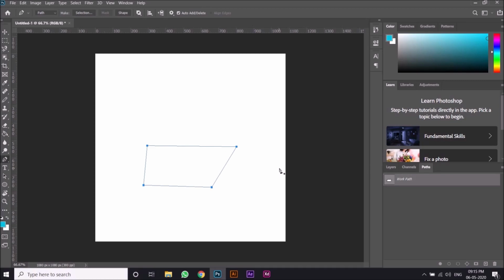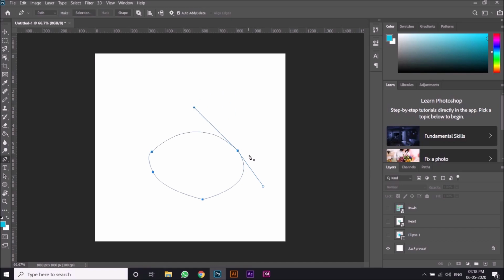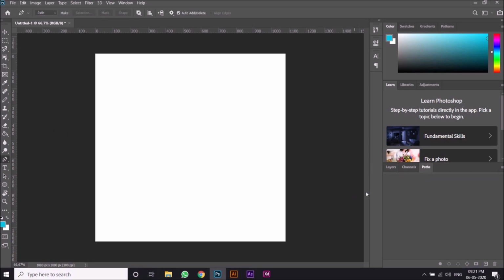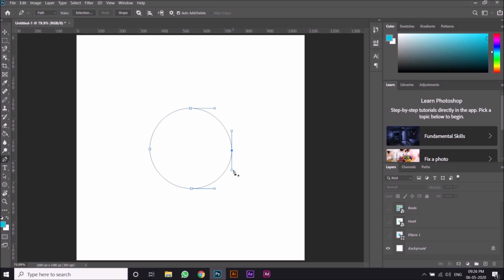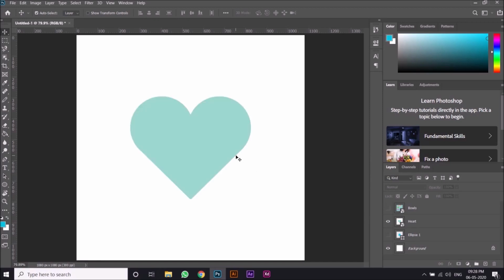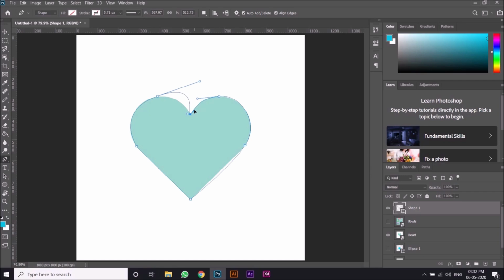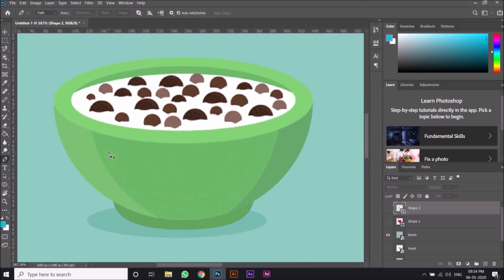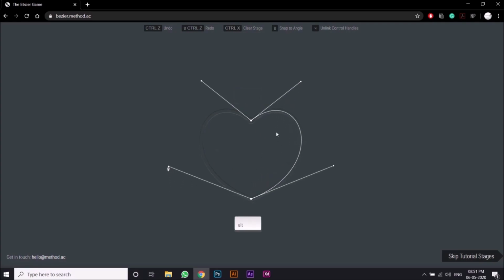Adobe Photoshop CC 2020 - Lesson 5 -Tools - Part 4 | Beginner Tutorials | Presented by Belide Aakash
Adobe Photoshop CC 2020 - Lesson 5 - Tools - Part 4 | Presented by Belide Aakash | PR Learning Lab

Learn Adobe Photoshop from scratch and kick start your career in graphic design. Get to know about Adobe Photoshop tools. Learn everything about the pen tool!

Designed and Presented by Belide Aakash
Published by: Praveen Ragi, PR Learning Lab,